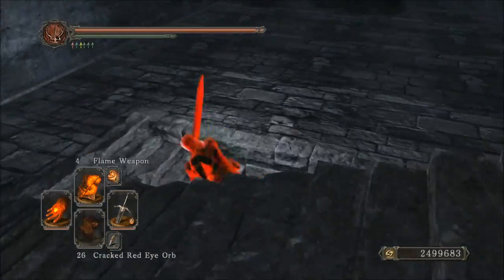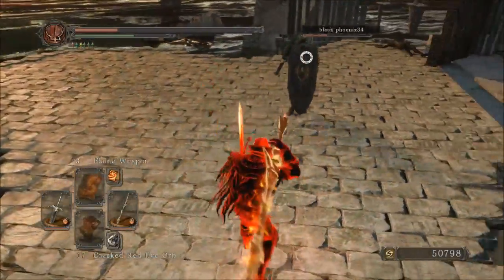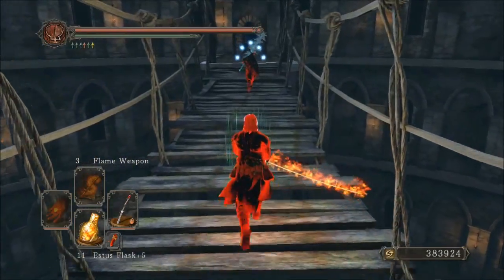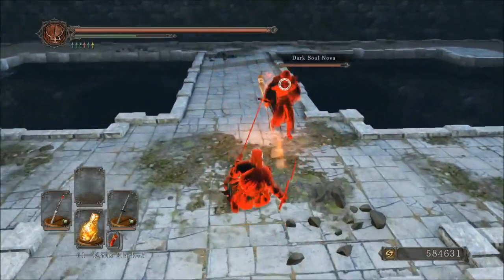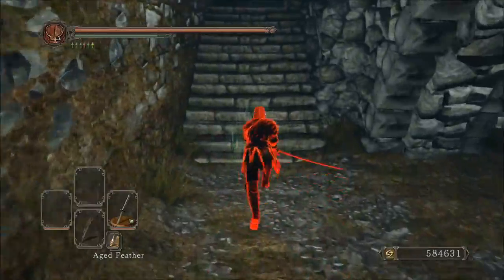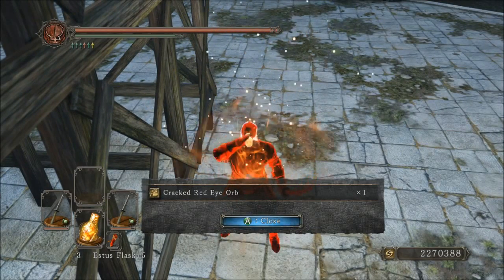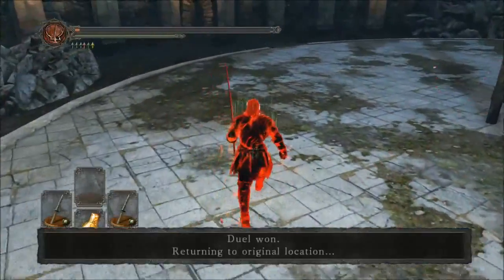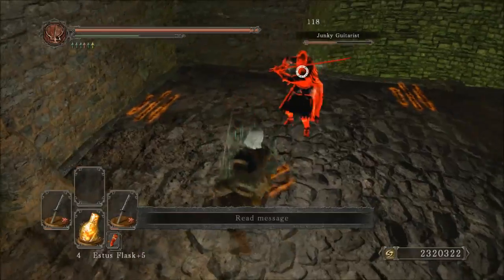Dark Souls 2 PVP: Black Knight/Dragon and Bleed/Poison Builds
Dark Souls 2 Talking about a variety of things. If you enjoy this kind of commentary hit like and sub for more.  I'm using the Black Knight Great Sword and Black Dragon Great Sword.  Also Dual wielding man slayers with poison and bleed.